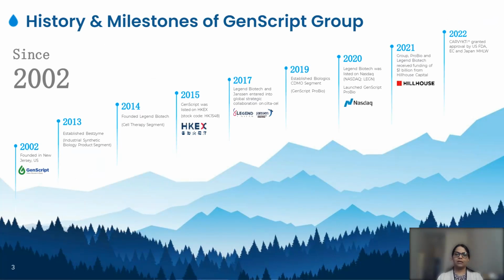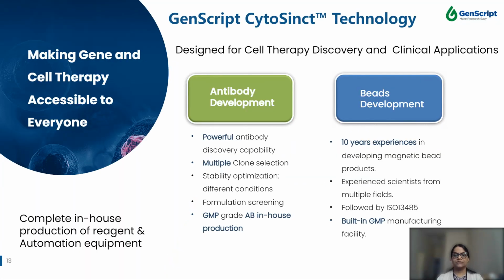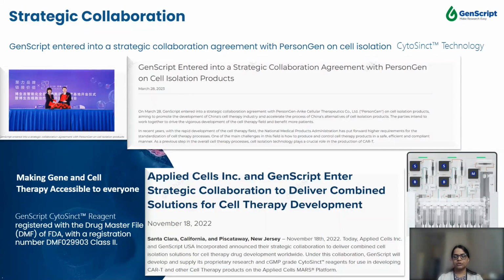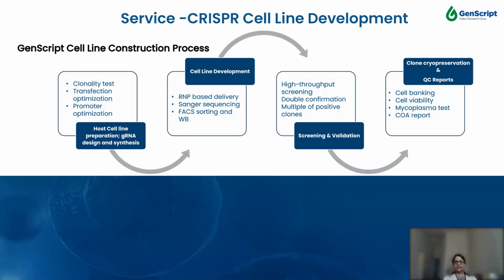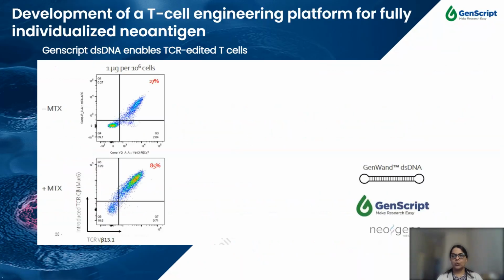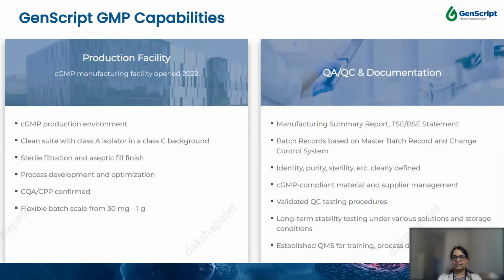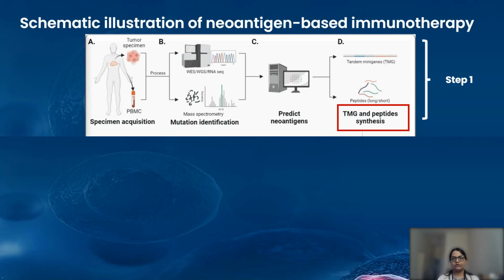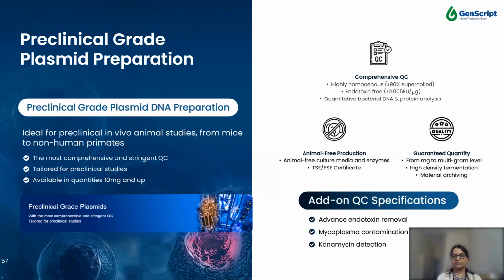Streamlining Cell and Ex Vivo Gene Therapy Manufacturing Innovative Solutions from GenScript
Cell and gene therapies are on the brink of transforming the pharmaceutical industry, presenting unique challenges such as ensuring the quality and consistent supply of reagents. Reagents play a crucial role in various stages of cell therapy development, from cell isolation and expansion to gene editing and characterization. Any inconsistency or variation in the quality of reagents can affect the reproducibility, efficacy, and safety of cell therapy products. GenScript, a leading biopharmaceutical supplier, addresses these challenges with tailored solutions. Our stringent quality control measures and robust supply chain management ensure consistent, high-quality reagents for both small and large-scale manufacturing. Additionally, GenScript provides phase-specific cell therapy solutions, offering flexibility, expertise, and capacity to support projects at any stage. This accelerates the therapeutic pipeline from early-phase research to clinical applications. These efforts aid successful IND submissions and clinical trials, facilitating the translation of therapies into clinical practice.